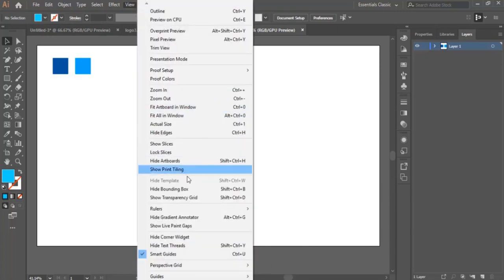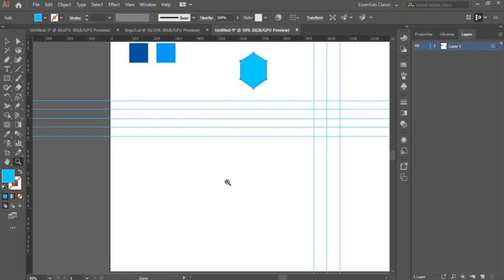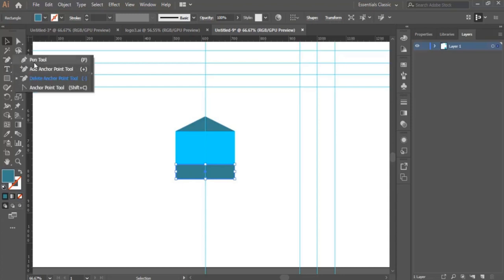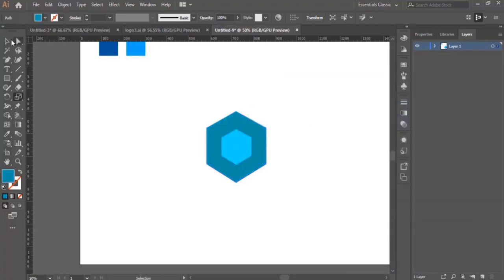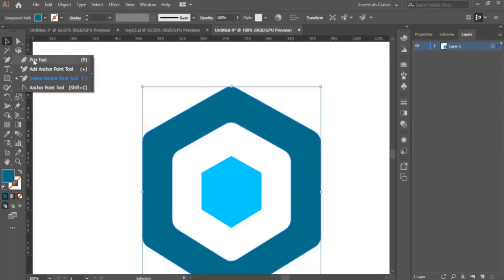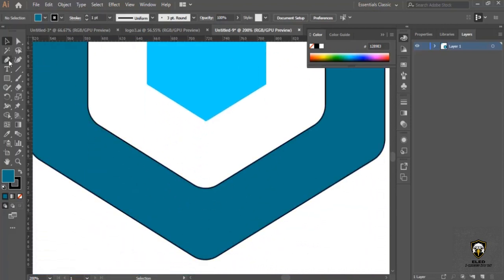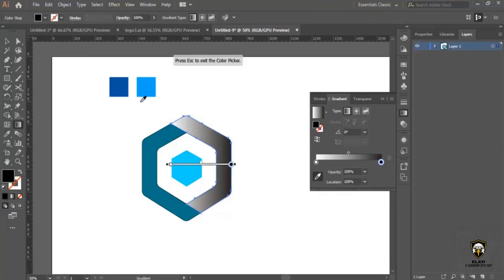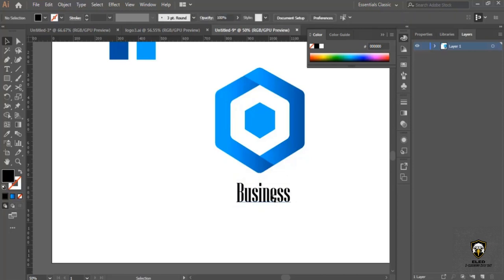3rd Logo Design